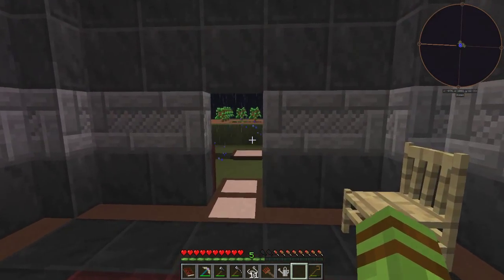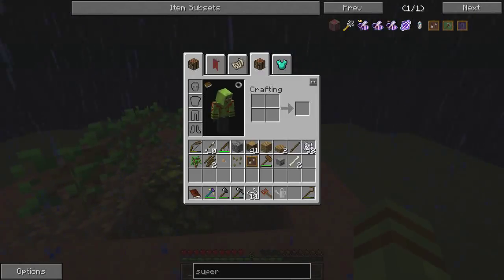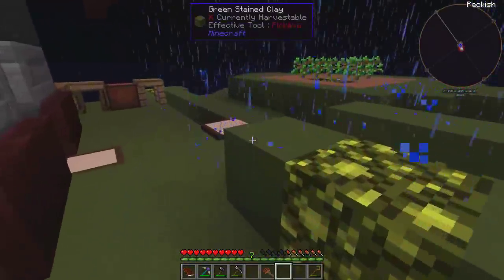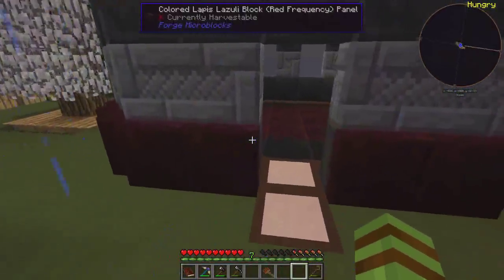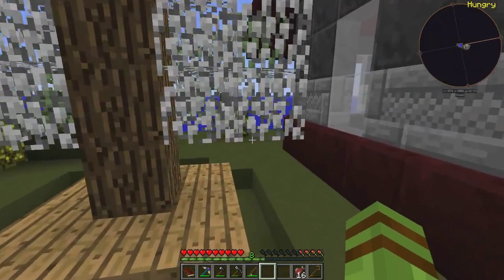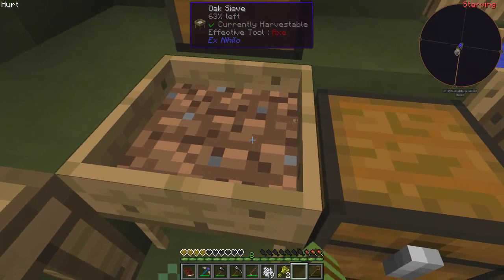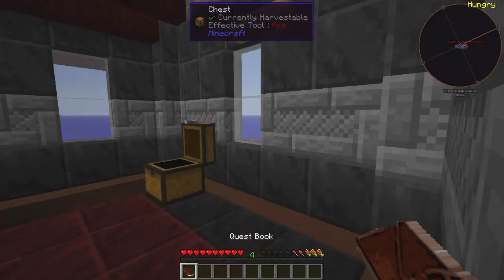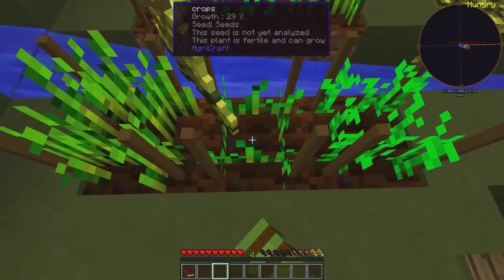Agrarian Skies 2 - Cow Pen [E03] (Modded Skyblock)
Minecraft Mods Agrarian Skies 2 is a Modded Skyblock Survival challenge map. You're mission is to rebuild the world from practically nothing! It contains the Hardcore Questing Mode (HQM) book to help guide us on our journey!

MODPACK/MAP INFORMATION
Agrarian Skies 2 v1.1.6